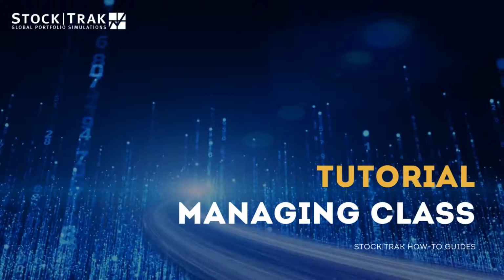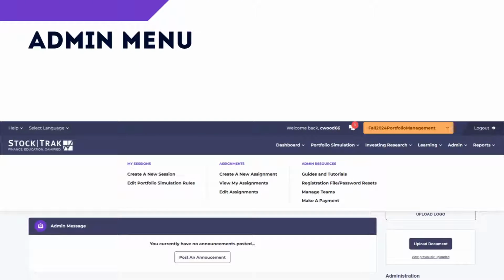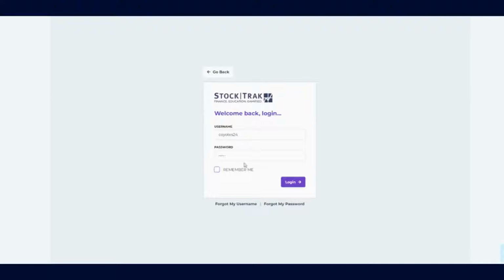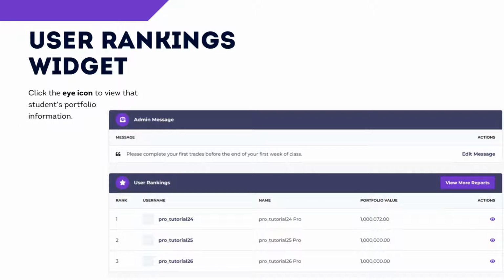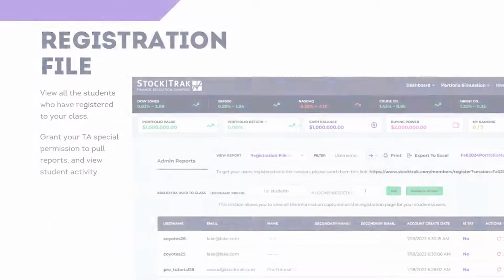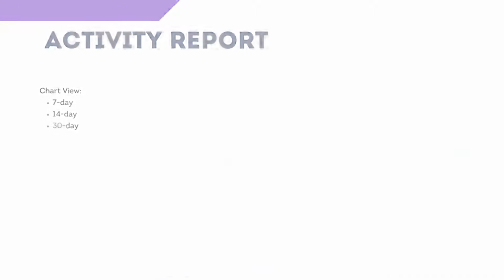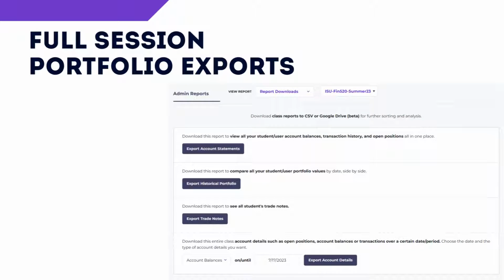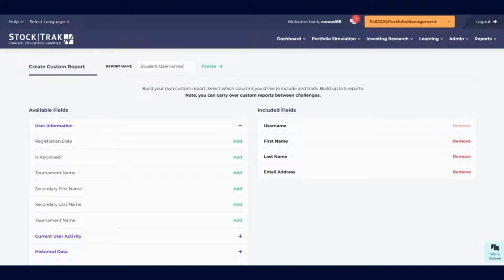StockTrak Managing Class Tutorial